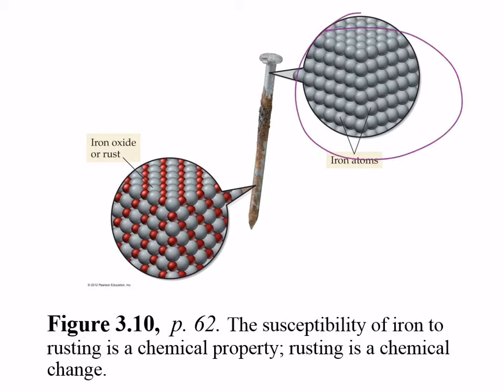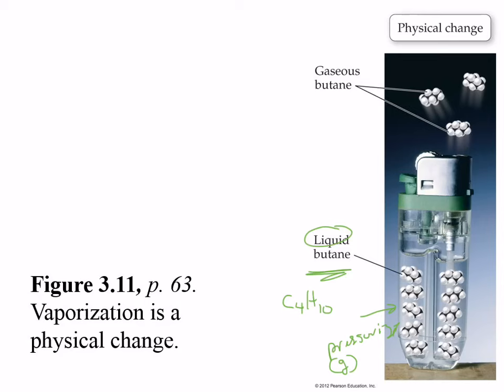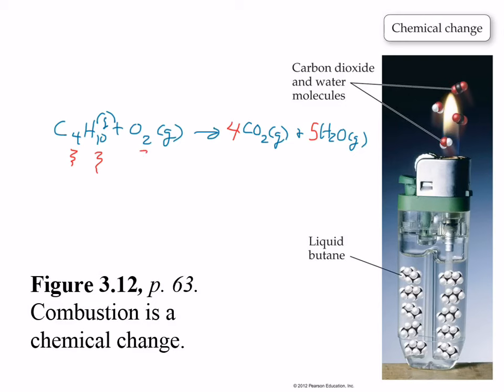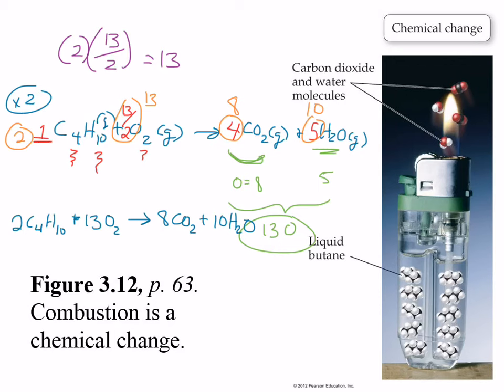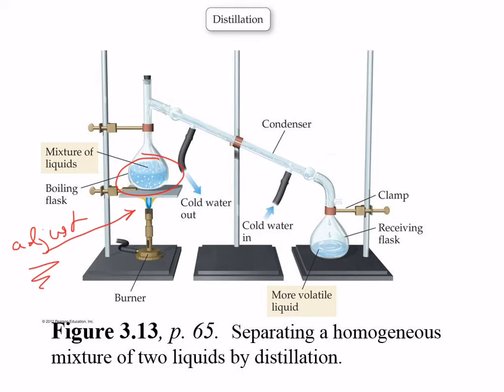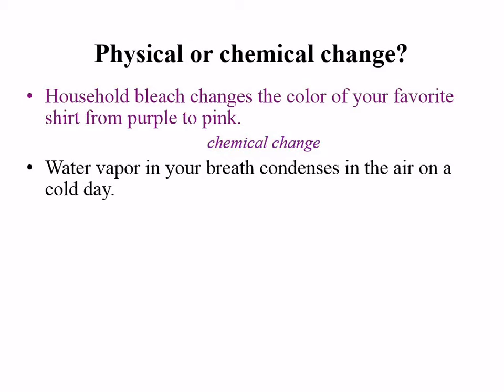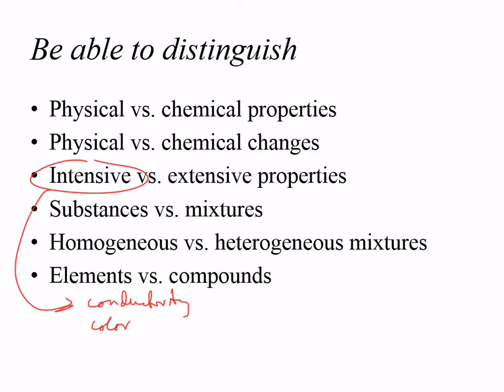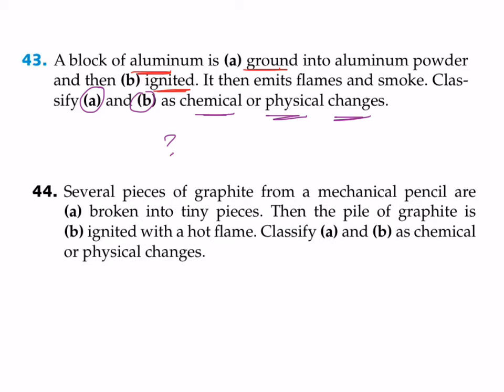CHM122 Chemical Physical ChangeB